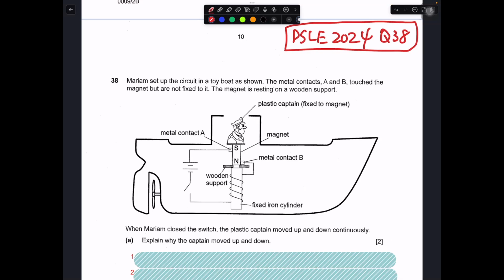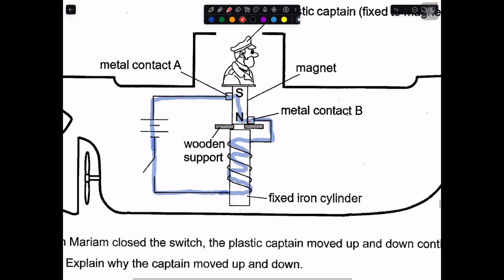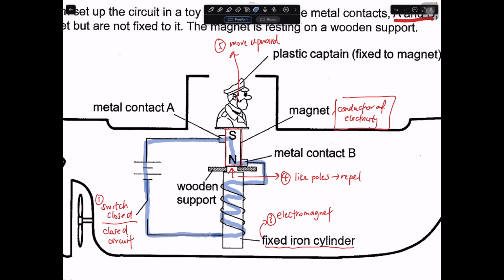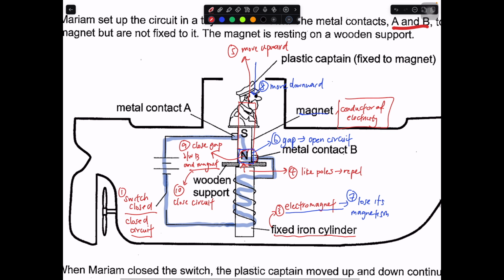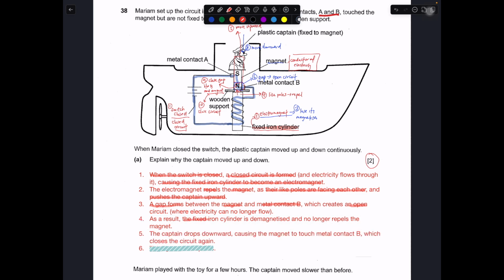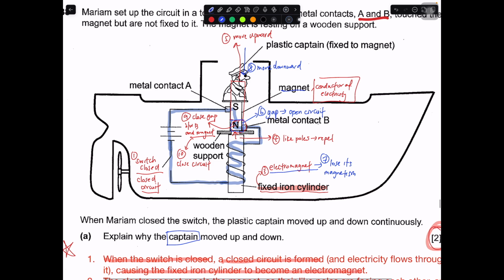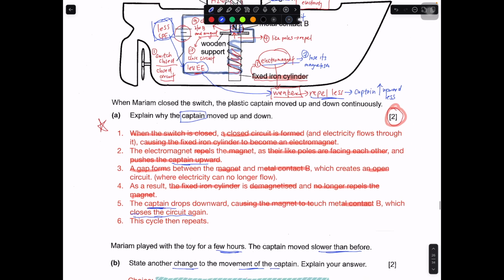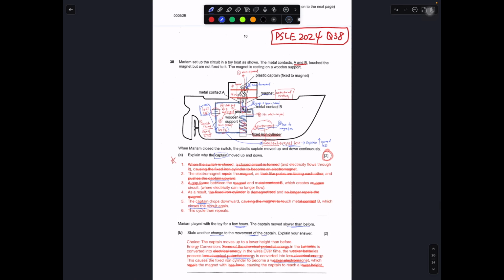PSLE SCIENCE | EP23 | P5 Electricity | Electromagnet Repels Magnet with Captain | PSLE 2024 OEQ Q38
Welcome to Episode 23 of our PSLE Science series! 🎯 In this video, we’ll tackle PSLE 2024 OEQ Question 38, where an electromagnet repels a magnet attached to a toy captain. This is a fantastic question that combines circuits, electromagnets, and energy conversion—a must-know for P5 Electricity!

📌 What you’ll learn:
✅ How to analyse complicated electrical circuits
 • Step-by-step method to identify where the gap is that causes an open circuit
✅ How to answer electromagnet circuit questions step by step:
 • Identify whether the circuit is open or closed
 • Suggest how the iron cylinder becomes an electromagnet
 • Describe what happens to the electromagnet’s strength after prolonged usage (e.g. due to weaker batteries)
✅ How to explain energy conversion:
 • Chemical energy (from battery) → Electrical energy (in wires)
 • Why a weaker battery leads to weaker magnetic strength, resulting in reduced repulsion
✅ How to use scientific keywords and cause-effect reasoning to write accurate, high-scoring OEQ answers

🎥 Watch closely & follow along—this is a powerful revision episode for mastering electromagnetism and PSLE circuits!